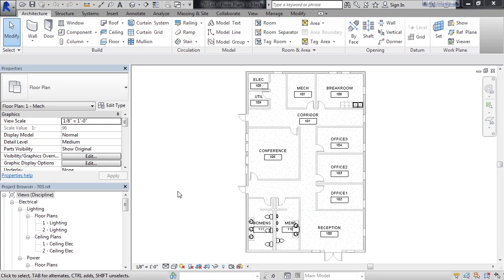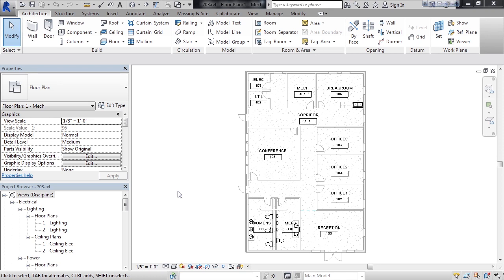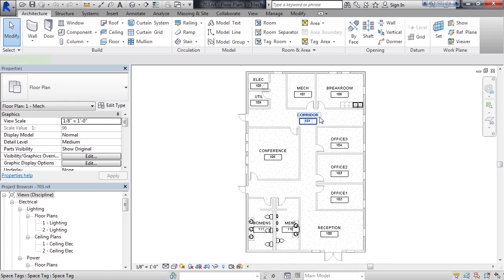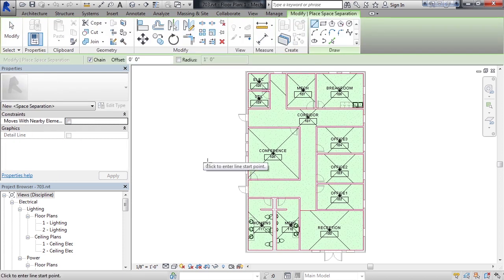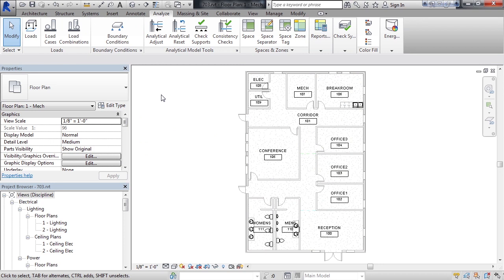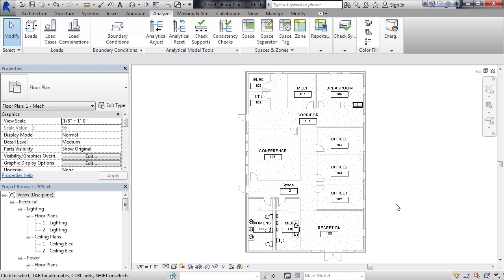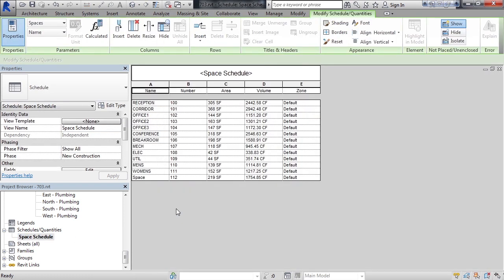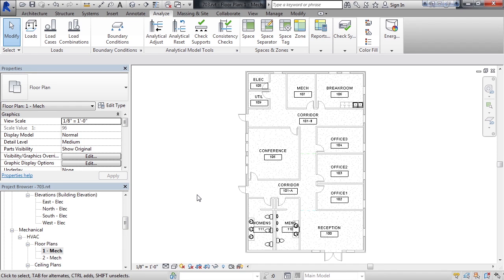Autodesk Revit tutorial Space Separation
Dalam tutorial ini saya menunjukkan kepada anda bagaimana Space Separation di Revit sebagai proyek yang dapat Anda tautkan dalam sebuah proyek.

Tag Tambahan:
Revit rendering tutorial
Revit BIM tutorial
Revit family creation tutorial
Revit MEP systems tutorial
Revit advanced tutorial
Revit interior design tutorial
Revit parametric design tutorial
Revit site design tutorial
Revit building design tutorial
Revit building information modeling tutorial
Revit quantity takeoff tutorial
Revit project collaboration tutorial
Revit add-on tutorial
Revit rendering with V-Ray tutorial
Revit building performance analysis tutorial
Revit workflow tutorial
Revit rendering with Enscape tutorial
Revit implementation tutorial
Revit MEP fabrication tutorial
Revit energy analysis tutorial
Revit MEP coordination tutorial
Revit for beginners tutorial
Revit rendering with Lumion tutorial
Revit BIM management tutorial
Revit MEP systems design tutorial
Revit for architecture tutorial
Revit for structural engineering tutorial
Revit for MEP engineering tutorial
Revit for construction tutorial
Revit for facility management tutorial
Revit rendering with Twinmotion tutorial
Revit for landscape architecture tutorial
Revit for interior design tutorial
Revit for MEP fabrication tutorial
Revit for building performance analysis tutorial